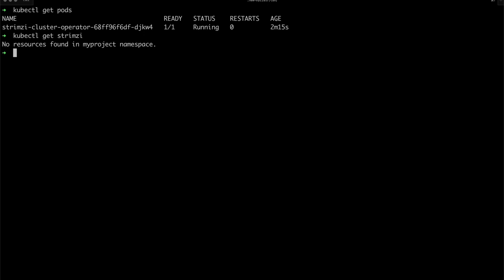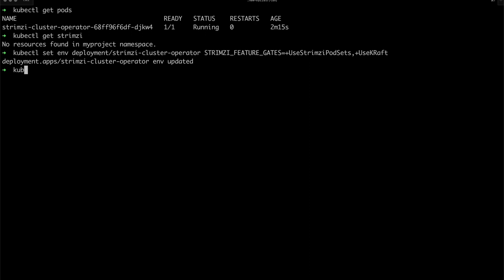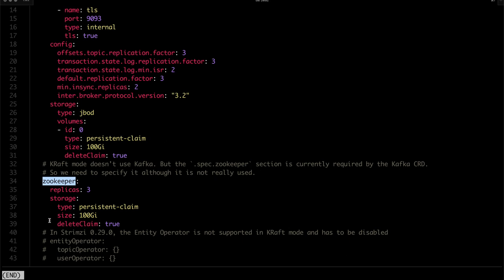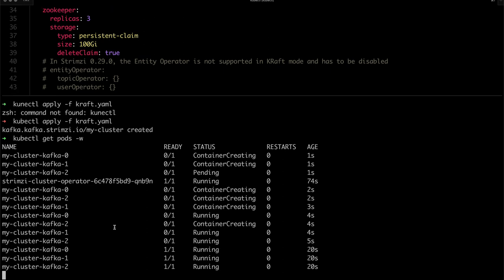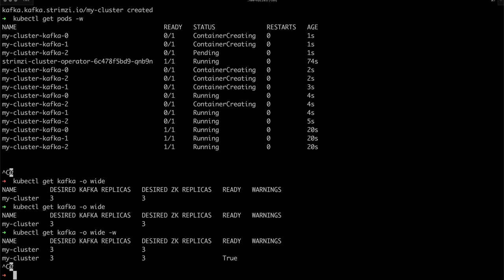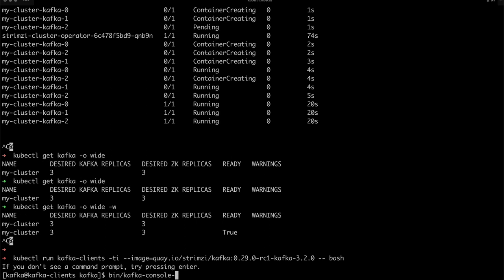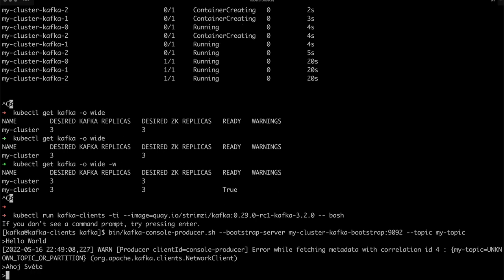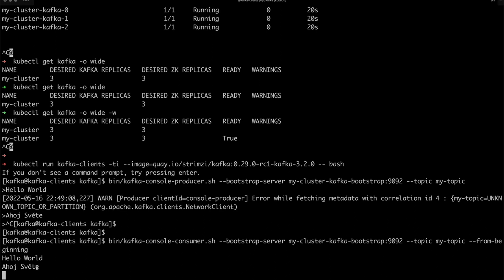Road to KRaft: ZooKeeper-less Kafka in Strimzi 0.29.0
This demo shows the new experimental KRaft mode introduced in Strimzi 0.29.0. It also explains some of its current limitations.

Contents of this video:

00:00 - Introduction
00:16 - Warnings
00:43 - Demo
06:33 - Conclusion